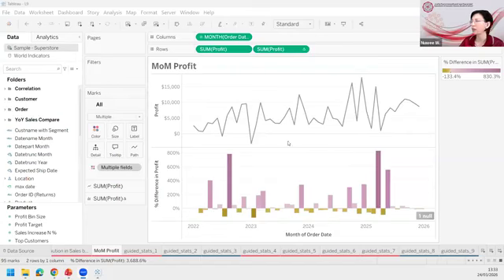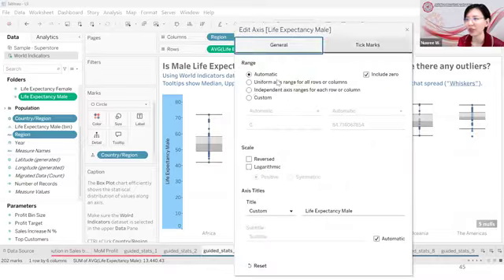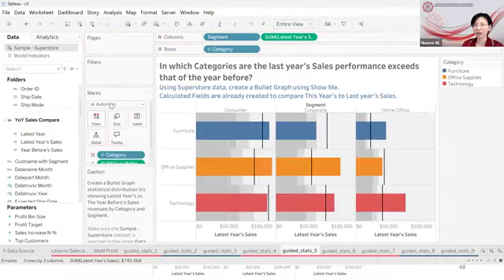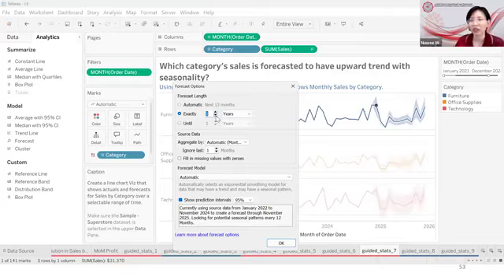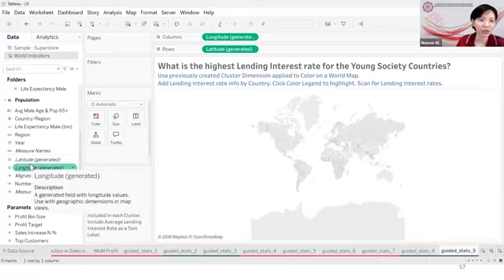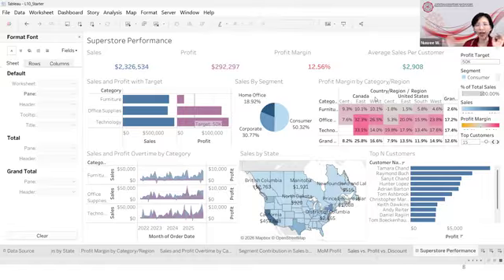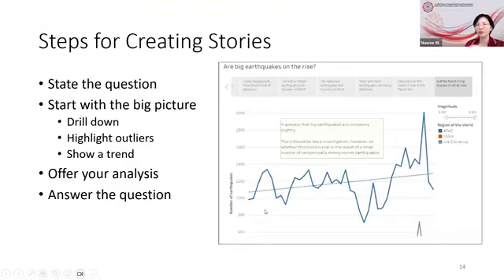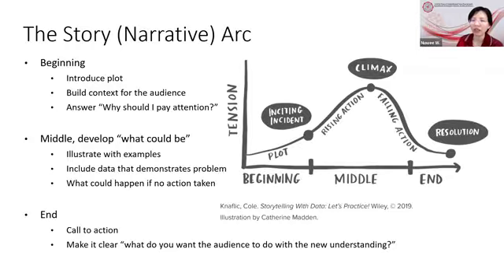DE471 Lecture 9 + 10： Stats + Dashboards 24⧸03⧸2026 Z udqbsWyIs